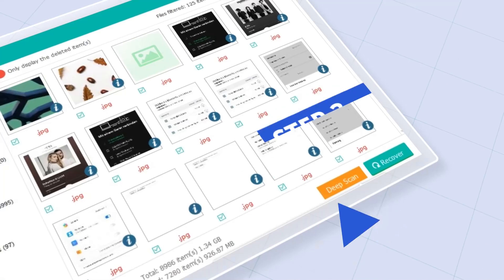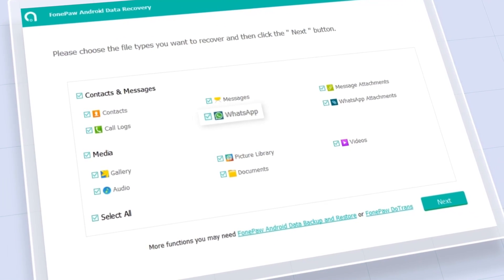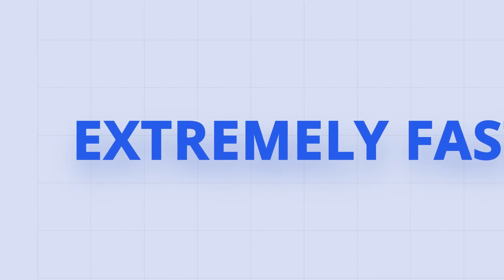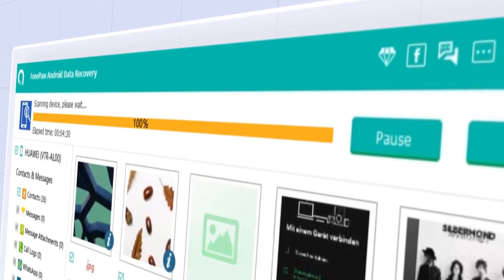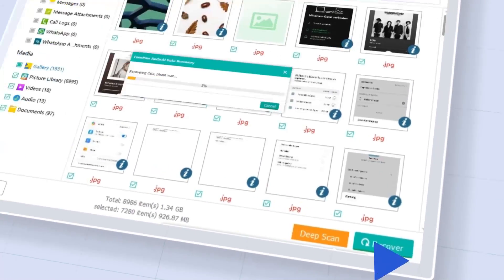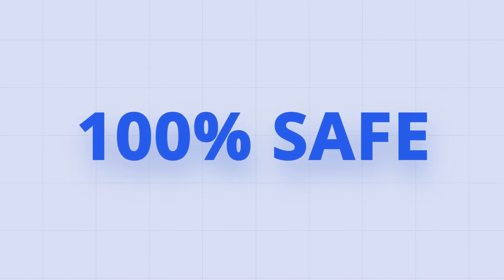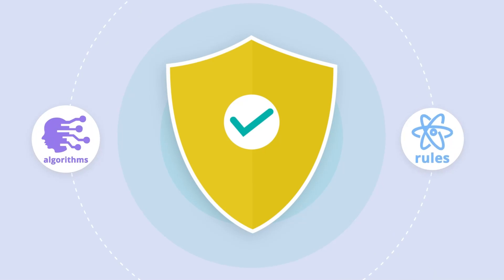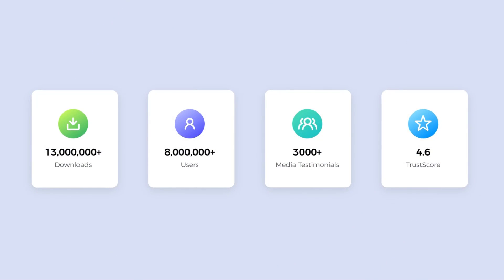Fonepaw Android Data Recovery | How to Recover Deleted Videos, Photos&Files from Android Phone?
It’s quite frustrating to accidentally delete a photo/video from your Android device. How to recover lost data from Android phone?

🔔Timestamp
0:00 Intro
0:16 Key features of Fonepaw Android Data Recovery
0:39 How to use Fonepaw Android Data Recovery
1:37 Free download Fonepaw Android Data Recovery

The reason you might have lost data in your Android device can be due to accidental deletion, lacking backup, rooting errors, virus attacks, and so on.
Is there a way to get it back? Luckily, FonePaw Android Data Recovery can be employed to rescue your lost files.

💡 Brilliant features of FonePaw Android Data Recovery:
- 3 modes available for quick recovery: Recover from Internal Memory, Recover from Android SD Card, Recover from SIM Card
- Recover 100+ file types in lossless quality
- High-speed scanning ensures that the retrieving process is quick
- Includes a series of elaborate analytic algorithms and rules to ensure the confidentiality of information.

🔎 Explore more:
How to Recover Deleted Photos from Android Internal Storage